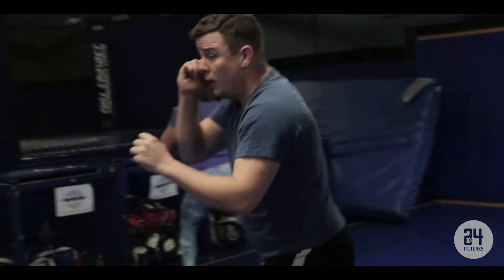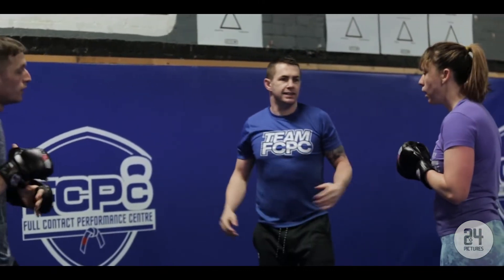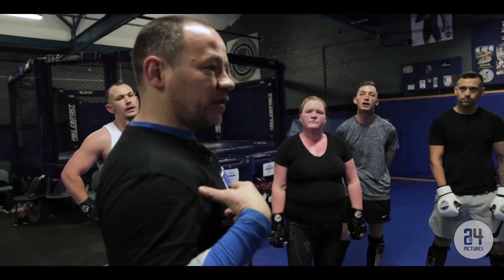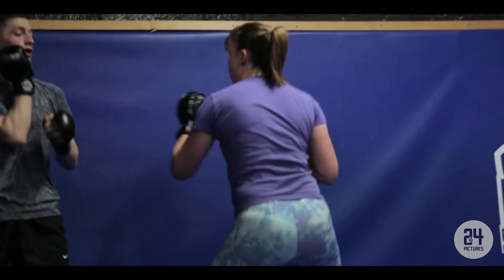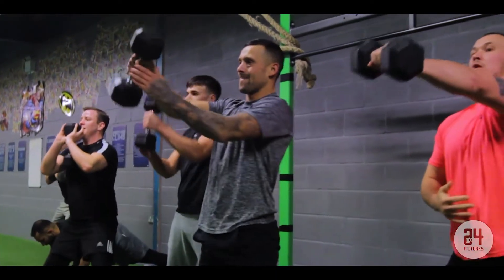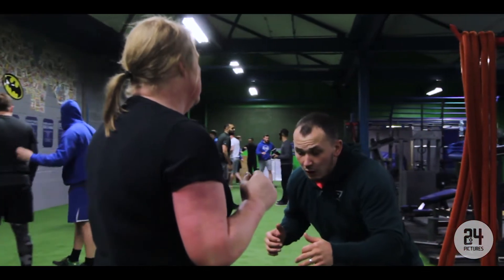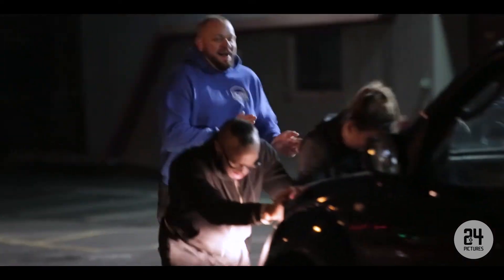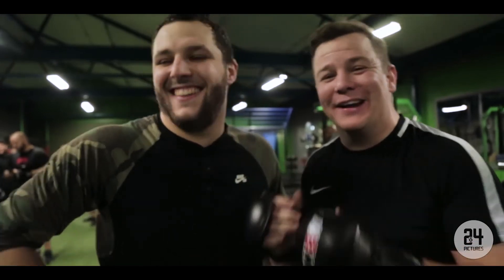24Pictures | WIMP 2 WARRIOR ep6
24Pictures Ltd is a video production company that creates consistent content for businesses to help them sell their products and services online. Our monthly content plan will make us your 'in house' professional team for your business at the fraction of the cost of employing a media guy. Book a free consultation with us now by clicking this